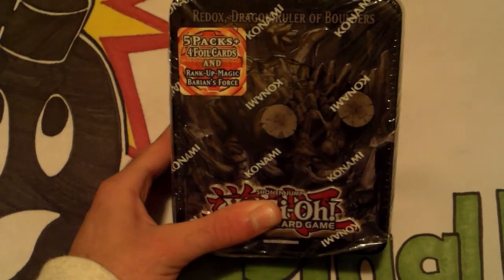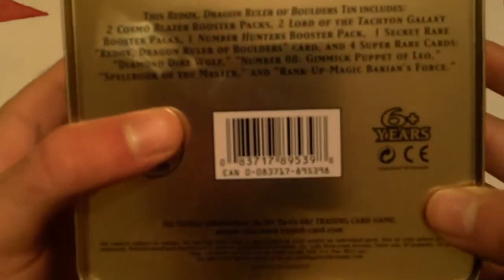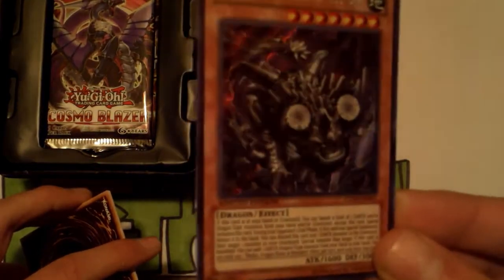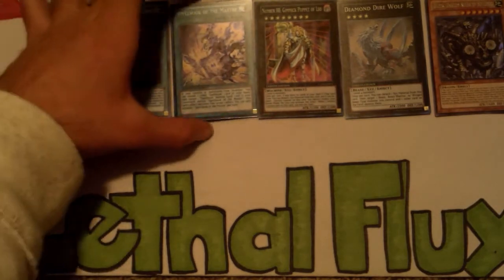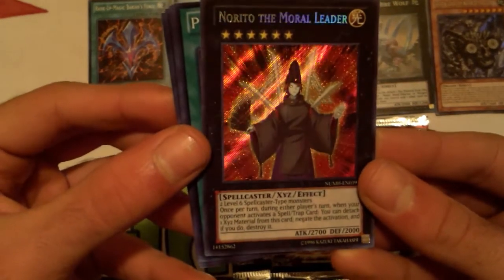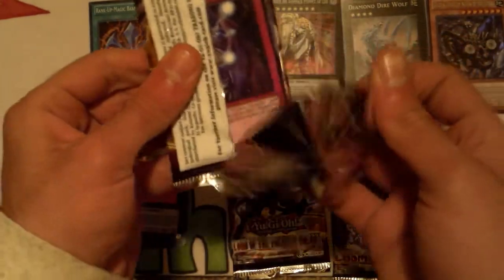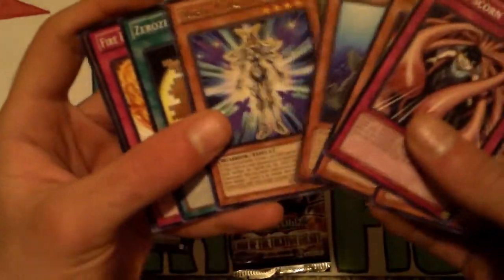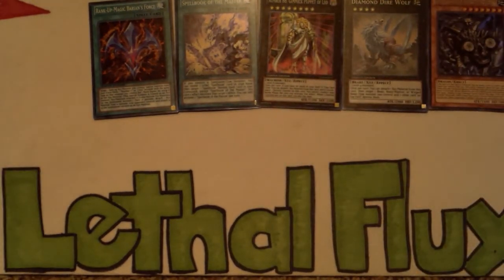Awesome Redox Tin Opening!